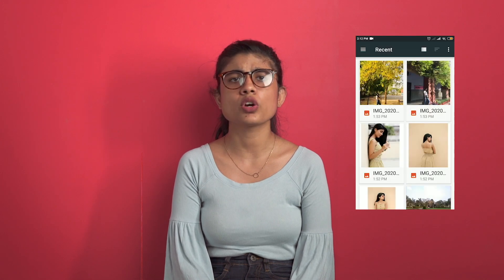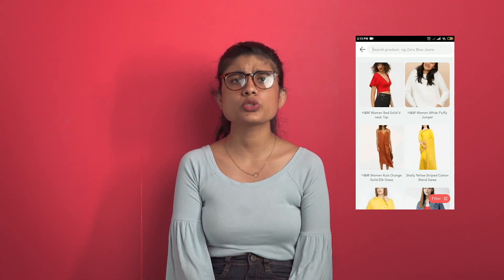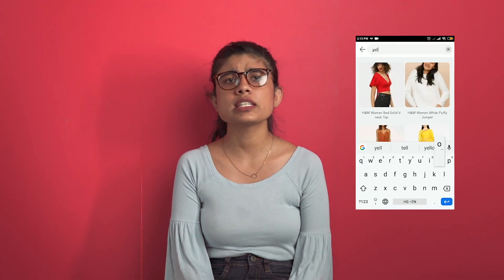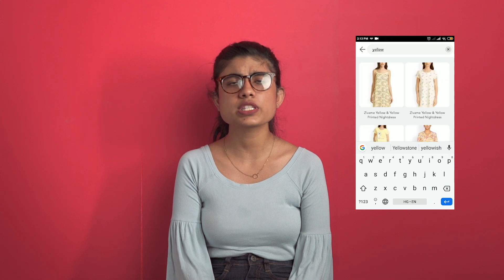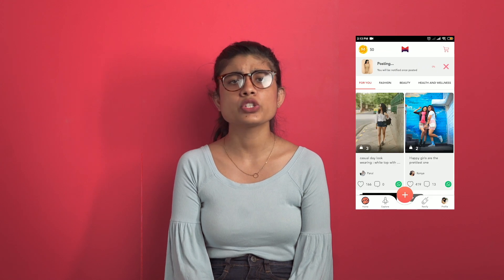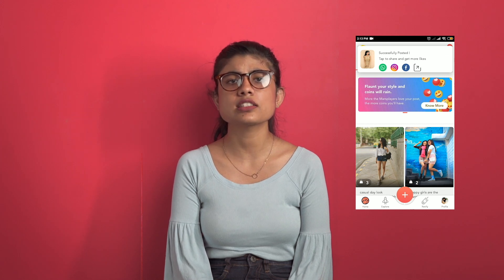HOW TO UPLOAD ON MARSPLAY || ENGLISH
A step by step guide to uploading on Marsplay App. Tagging the right make-up, accessories or outfit your is also an important aspect as it helps in better engagement.

Watch the video to get real insights for uploading your post and more!